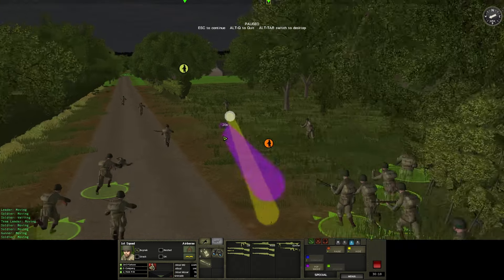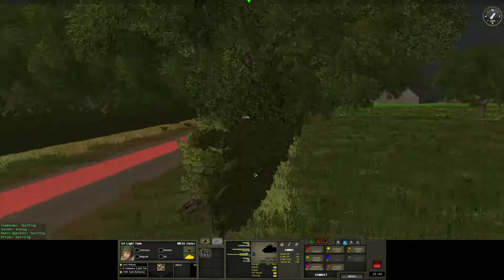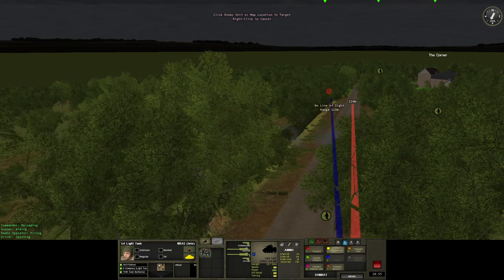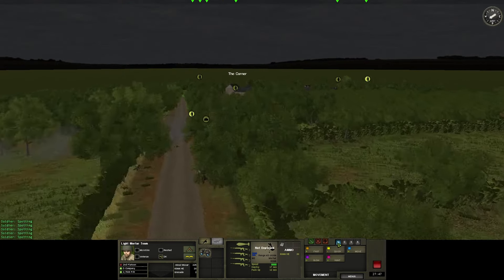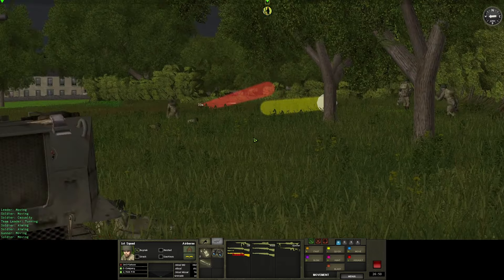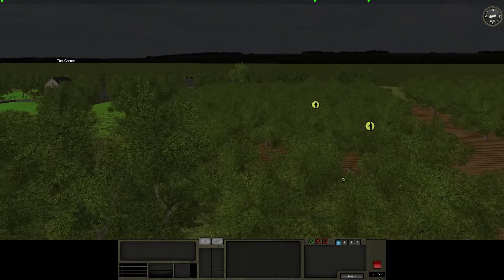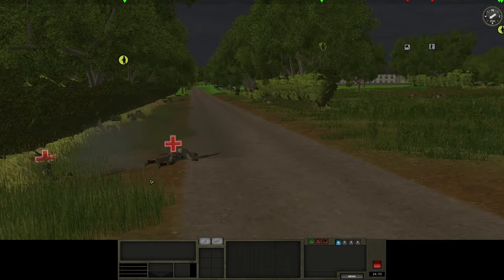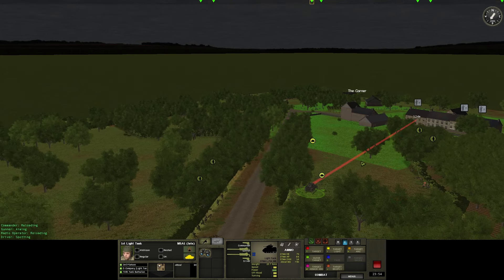Combat Mission Battle for Normandy New D Day DLC | Should you buy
Should you buy the new Combat Mission Battle for Normandy DLC? This video will answer that question plus more.

00:00 Intro
02:58 First Impressions
05:24 Negatives
06:50 Positives
08:00 Should You Buy